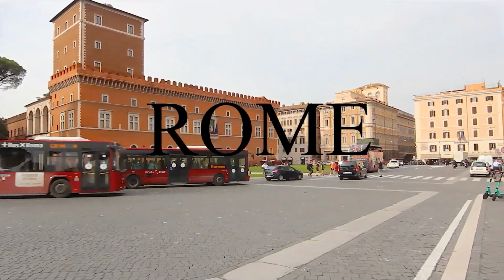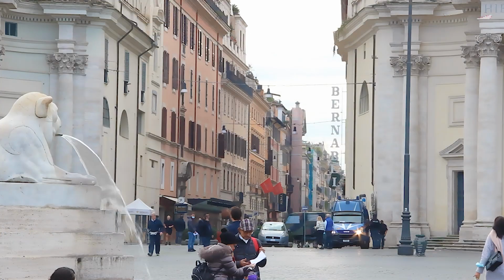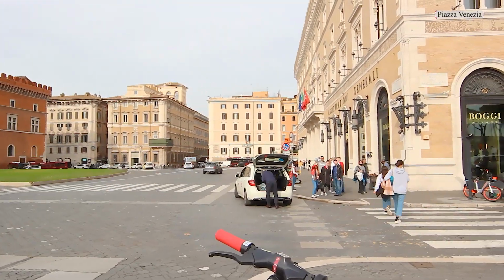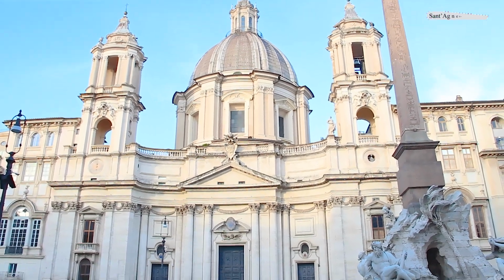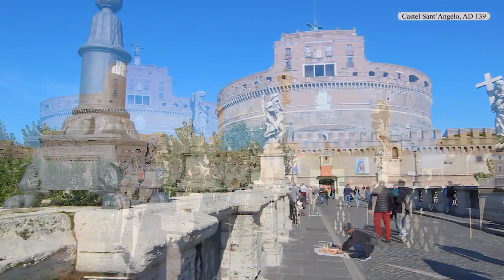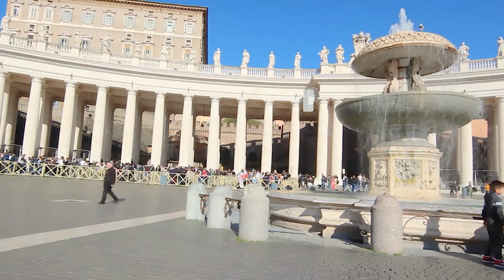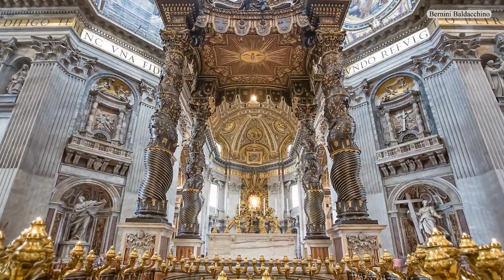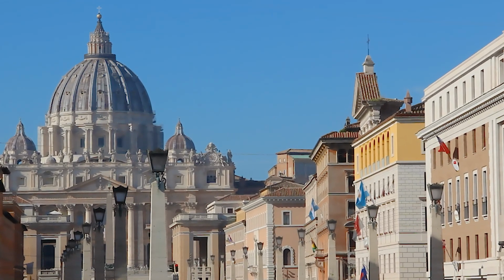Over 50 Rome attractions in 19 minutes | History! Architecture! Handsomely! Interesting! Rome 2023!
Colosseum! Pantheon! Trevi Fountain! Campidoglio Square! Spanish Steps! Piazza Venezia! Piazza Navona! Castel Sant Angelo! St Peter's Basilica!
Here you can find hotels with real ratings and reviews. Choose the best at an affordable price. Good luck and have a nice trip!
0:00 Sights in Rome, Rome top attractions, Rome tourist attraction.
0:08 Colosseum Rome, Colosseum Rome Italy, ancient Rome colosseum, Rom colosseum, original roman colosseum, colosseum tour Rome, roman palatine hill, roman colosseum architecture, roman empire colosseum, Roma coliseum, Koloseum Roma.
0:18 Arch of Constantine by the colosseum, arch near colosseum, roman arch of Constantine, triumphal arch of Constantine, Constantine's arch,
0:08 Colosseum Rome
0:53 Temple of Venus and Roma, Velian Hill.
1:04 Imperial Forums
1:05 Forum of Augustus
1:24 Trajan's Forum The forum of Trajan,
1:35 Emperor Trajan statue, Statue of Emperor Trajan
1:37 Statue of Augustus
1:46 Victor Emmanuel monument The Victor Emmanuel II National Monument, Victor Emmanuel Rome, monument to Victor Emmanuel II
2:09 Campidoglio square, Capitoline Square, piazza del Campidoglio architecture.
2:14 Statues of the Dioscuri
2:20 Fountain of the Goddess Rome
2:23 Equestrian statue of Marcus Aurelius, the equestrian statue of Marcus Aurelius, equestrian sculpture of Marcus Aurelius, Marcus Aurelius on horseback
2:29 Capitol square
2:40 Popolo piazza, piazza di Popolo, piazza Popoli, piazza del Popolo rom, la piazza del Popolo, piazza del Popolo statues, Popolo square, the piazza del Popolo, people's square Rome.
2:43 Twin churches Popolo, Santa Maria di Montesanto, Santa Maria dei Miracoli,
2:43 Fountain of Lions lion fountain, the lion's fountain,
2:55 Fountain of the Goddess Rome on Piazza del Popolo
3:02 Terrazza del Picio - Pincio Terrace
3:05 Fountain of Neptune on Piazza del Popolo
3:16 The parish basilica of Santa Maria del Popolo st maria del popolo, basilica of santa maria del popolo.

3:24 piazza di Spania, piazza di Spagna,  Spanish square Rome, scalinata di Spagna, la piazza di Spagna, piazza de Espana, piazza del Spagna,
3:28 spanish steps, spanish steps piazza di spagna, the spanish steps, spanish steps history, spanish staircase, spanish steps in italian, spanish steps piazza di spagna, steps in rome italy, spanish steps rome italy, spanish stairs rome, famous steps in rome italy,
3:40 Church of the Santissima
3:46 Fontana della Barcaccia,  Barcaccia fountain, fountain near spanish steps, spanish steps fountain,
3:53 colonna dell immacolata concezione column of the immaculate conception, immaculate conception rome,
4:16 capitoline hill,  Campidoglio square, the capitoline, capitol hills,
4:25 Monument Cola Di Rienzo
4:37 Staircase of the Ara Coeli, 12th century The Basilica of Saint Mary of the Heavenly Altar Campidoglio,
4:53 Piazza Venezia,
5:46 Trajan's Column
6:01 Church of the Most Holy Name of Mary in the Forum of Trajan
6:15 church of Santa Maria di Loreto
6:44 Pantheon Pantheonrome
7:12 Piazza della Rotonda
7:17  the Fontana del Pantheon
7:39 Piazza Navona
7:51 The Fountain of the Four Rivers bernini fountain of the four rivers, fountain of the 4 rivers,
8:16 Sant'Agnese in Agone
8:38 fountain of neptune rome
9:14 Trevi Fountain
10:35 Castel sant angelo
11:23 ponte sant angelo. Pons Aelius
11:34 Monument of Saint Catherine. St. Catherine of Siena by Francessco Messina 1961
11:36 Passetto di Borgo 1277
11:39 Supervisory Court
11:46 Bridge to Victor Emmanuel II
11:52 Via della Conciliazione
12:06 St Peter's square
12:19 obelisk of St Peter's square
13:58 St Peter's square columns
14:34 St Peter's square fountain
14:56 old St Peter's basilica
15:38 St Peter's basilica. saint peter's church
16:37 Saint peter's basilica inside
16:48 St Peter's Baldachin. Baldacchino di San Pietro
 saint Peter's Tomb
17:55 Pieta Michelangelo, la Pieta